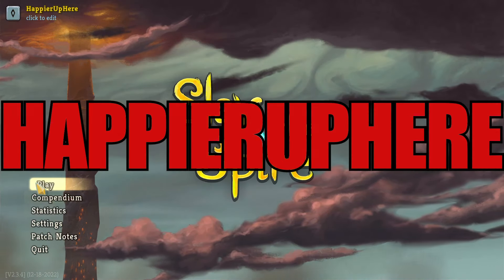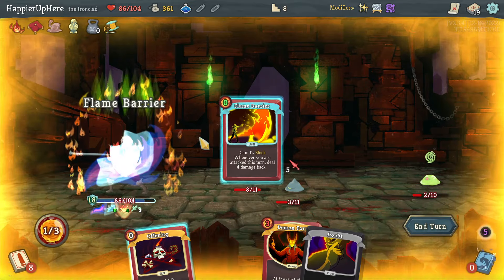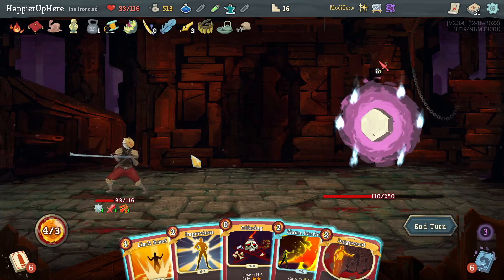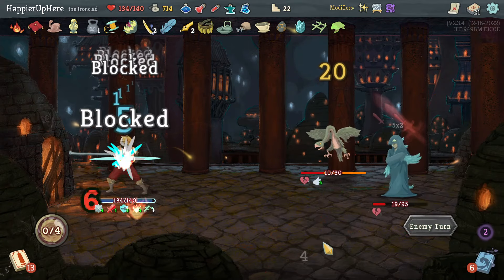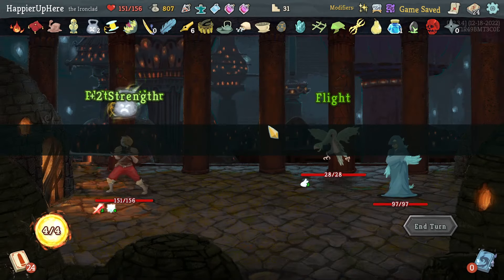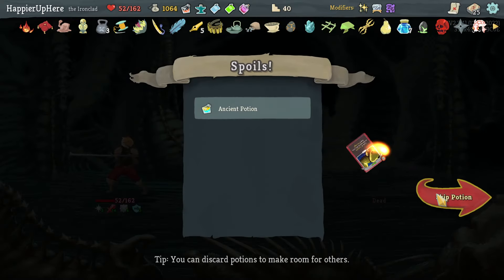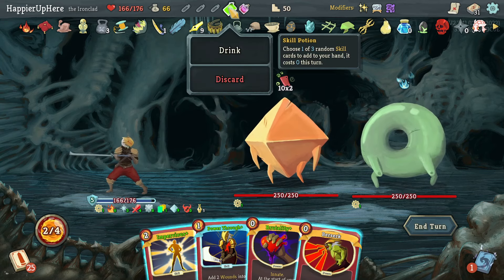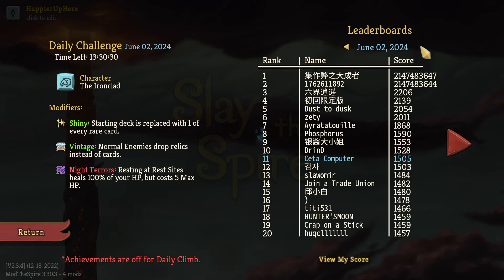Slay the Spire June 2nd Daily - Ironclad | Hit me! HIT ME! COME ON, HIT ME!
Hi All! This is my attempt at the June 2nd Daily with the Ironclad. The run starts at 1:27, and yesterday's review starts at 42:08.
The modifiers for this daily are:

1. Shiny: Starting deck is replaced with 1 of every rare card.
2. Vintage: Normal Enemies drop relics instead of cards.
3. Night Terrors: Resting at Rest Sites heals 100% of your HP, but costs 5 max HP.

My final score was 1432, which was good. I perfected 7/8 of the possible Elites and 3/3 of the bosses.

00:00 Intro
00:53 Shiny Deck Review
01:27 Act I
12:27 Act I boss fight
13:55 Act II
26:38 Act II boss fight
27:47 Act III
38:21 Act III boss fight
40:27 Recap
42:04 Run Summary Screen
42:08 Yesterday's Review